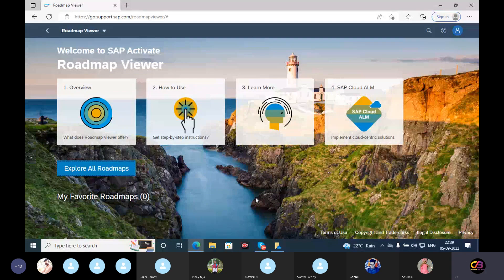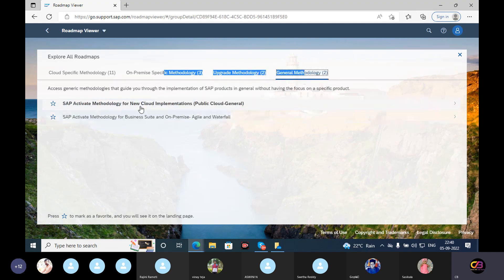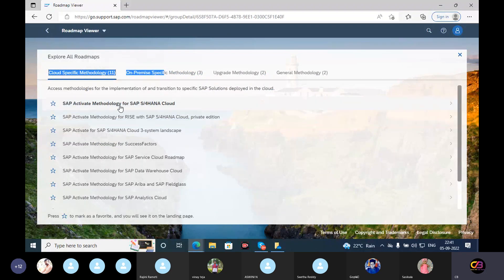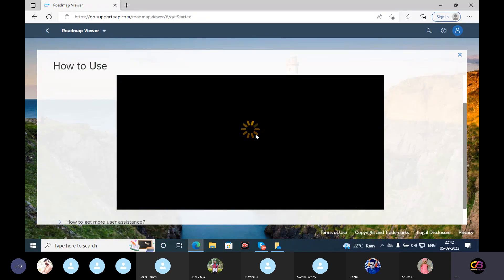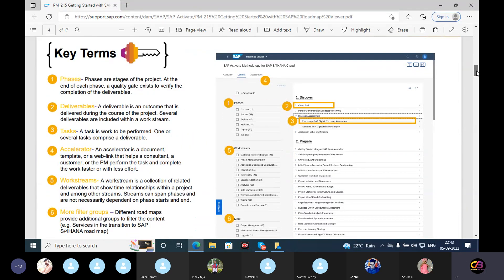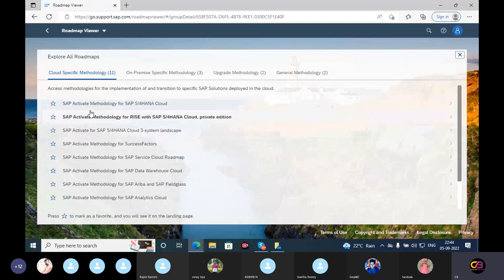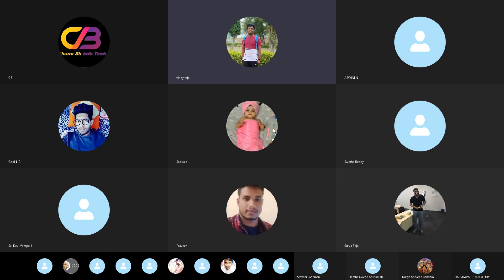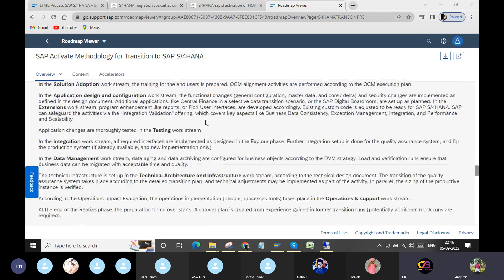ACTIVE METHODOLOGY in S4hana-SAP s4hana fico in telugu-sap fico and hana training in telugu- chanu